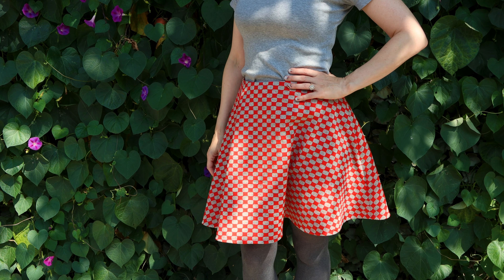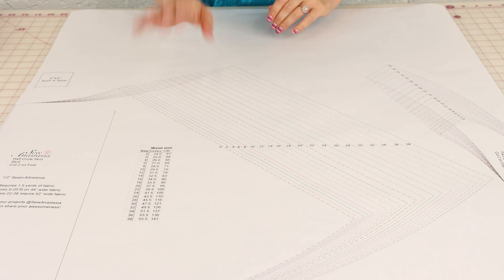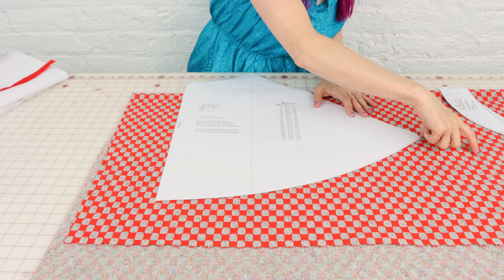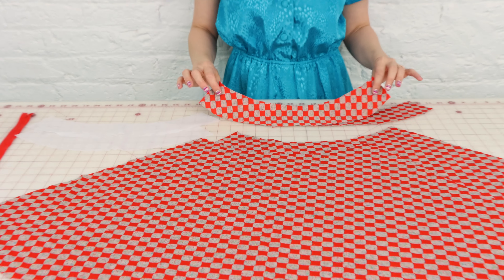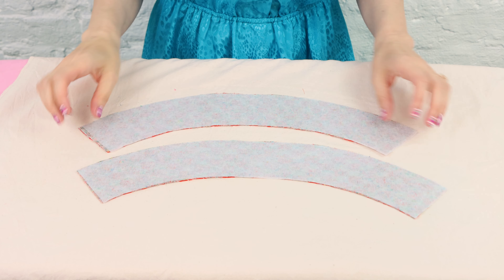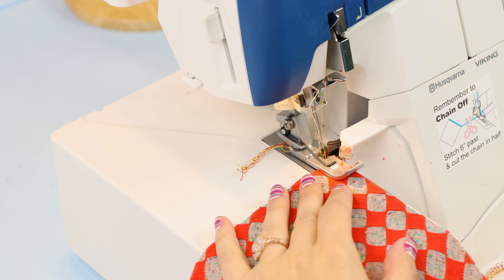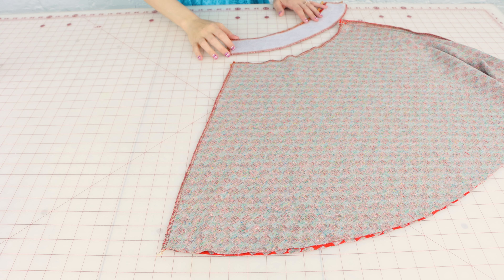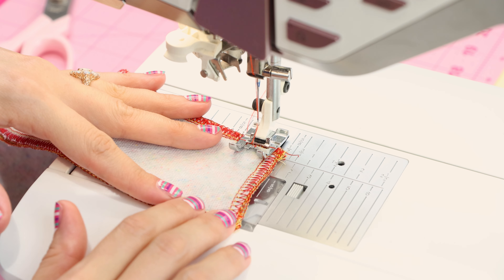DIY Half Circle Skirt With Zipper Sewing Tutorial Plus Pattern!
How do you sew a half circle skirt with a side seam zipper? Well you've come to the right place! In this DIY style youtube sewing tutorial, sewing educator shows you how using an easy to follow half circle skirt indie pattern she designed herself! Happy sewing!!!